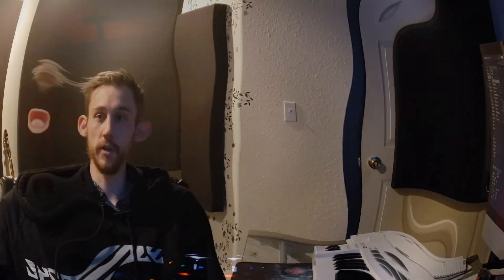Transform Your Sound Design Skills in One Evening! 🎶 Sound Design Masterclass hosted by Frequent.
Unlock the secrets to mastering sound design in just one evening! 🎶 Join me, Frequent, with BassGorilla, as we dive into an engaging tutorial where you'll learn how to elevate your music production skills. Whether you're working in Ableton, Serum, or NI Massive, this detailed guide will help you explore the creation of mind-blowing sounds. From fundamental concepts to advanced techniques like stack and parallel processing, we’re covering it all. 💥

Get ready to create some of the nuttiest sounds in electronic music, from drum and bass to future bass. I'll be live, taking your questions and showing you how to master sound design! Share your thoughts, watch now, and become a better music producer. 🎧

Dive deeper and check out additional resources or courses on the BassGorilla website. Let's make some epic sounds together! 🔥

We’re thrilled to announce our new sound design webinar- hosted by legendary producer and Upscale label co-founder Frequent.In this one-time masterclass, Frequent will be sharing his own sound design techniques he employs to come up with mind-blowing, unique sounds from scratch-using only Ableton Live native plugins and synths such as Serum and Phase Plant. This is a great opportunity to radically step up your music production skills and to learn advanced sound design techniques directly from a pro, so don’t let it get away! The group size for this webinar is limited to 25 spots, this means each attendee will have plenty of chances to have their questions answered by Frequent in real-time.